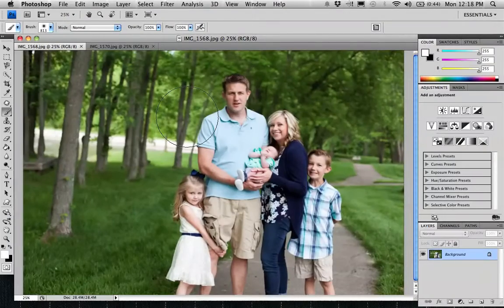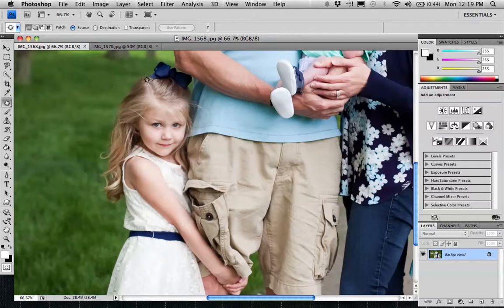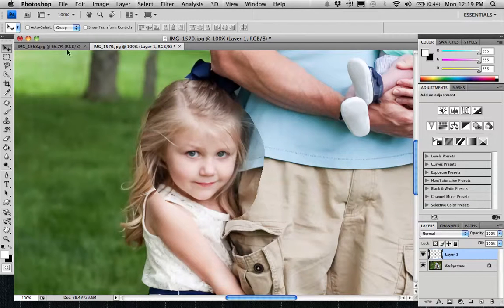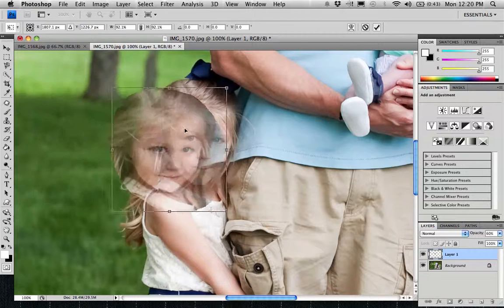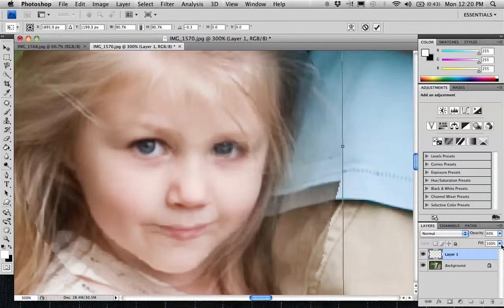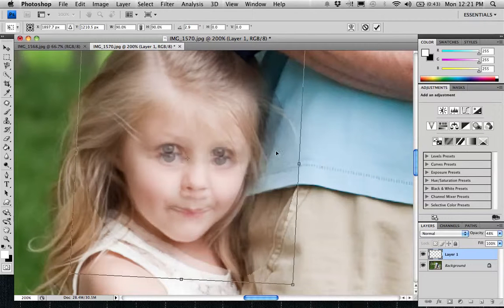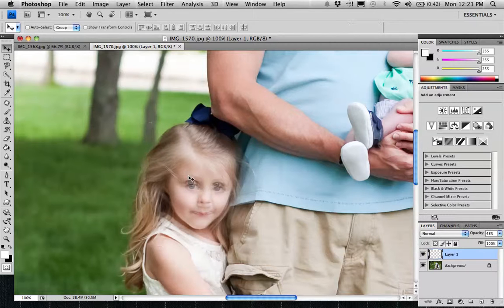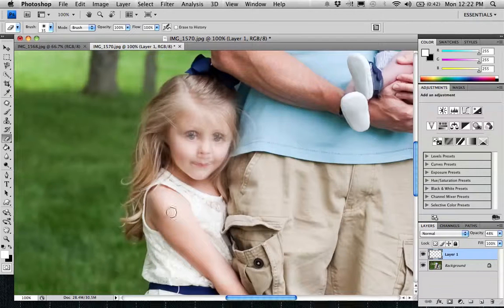SIMPLE Face Swap Photoshop Tutorial